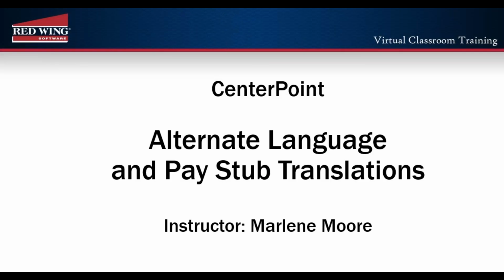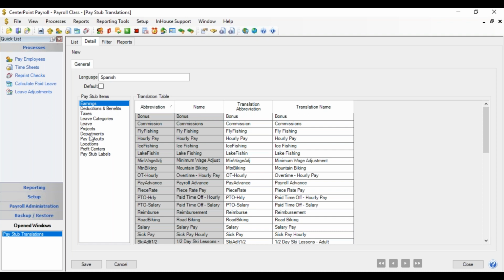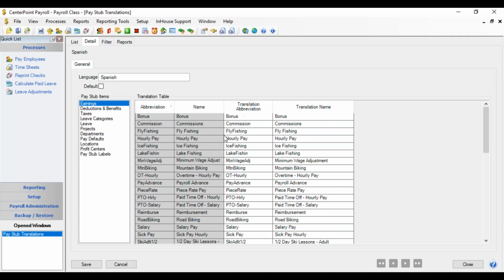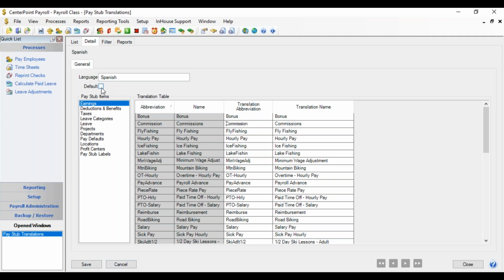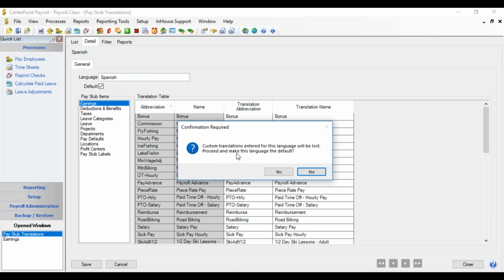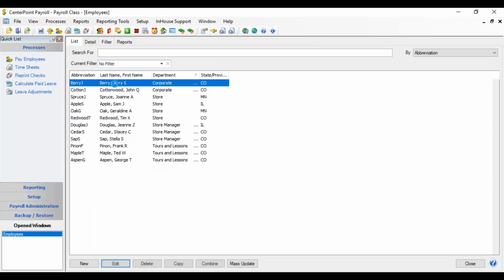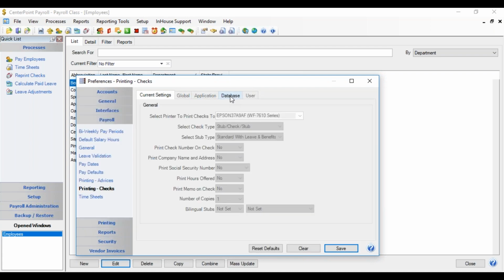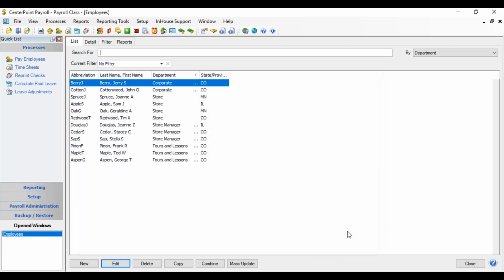How To Set Up Alternate Language Pay Stubs in CenterPoint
Learn how to easily set up alternate language pay stubs for your non-English speaking employees, which helps to make sure all employees understand their payroll information. Pay stub translations can also be used to change what prints as a description on your employees' check stubs.